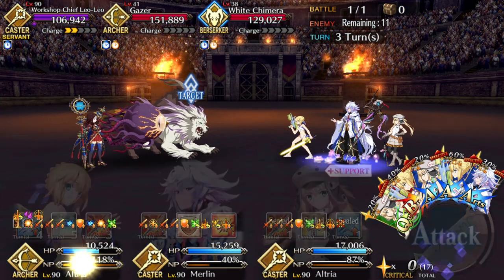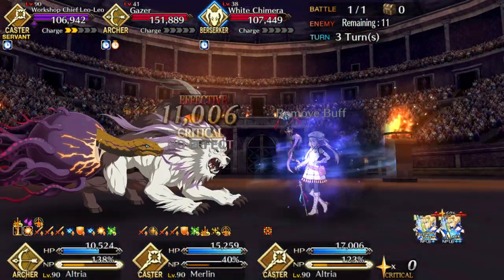Da Vinci's Petting Zoo: FGO Grand Nerofest Exhibition Quest Guide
Da Vinci invites every midboss enemy to dinner. And you're the main course.